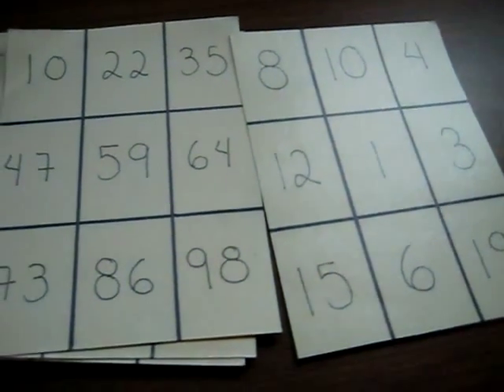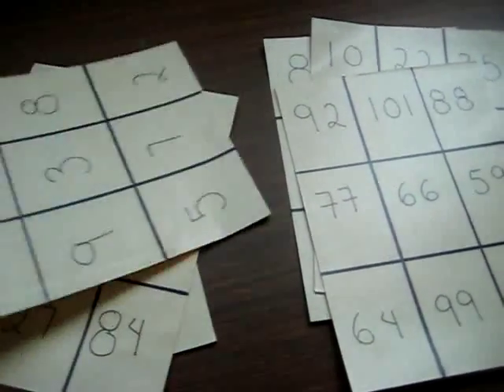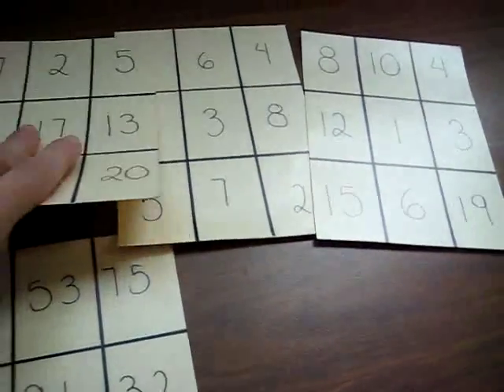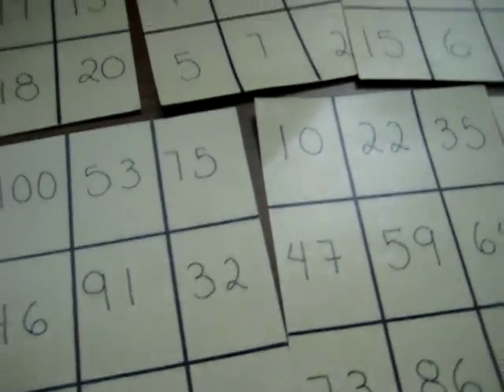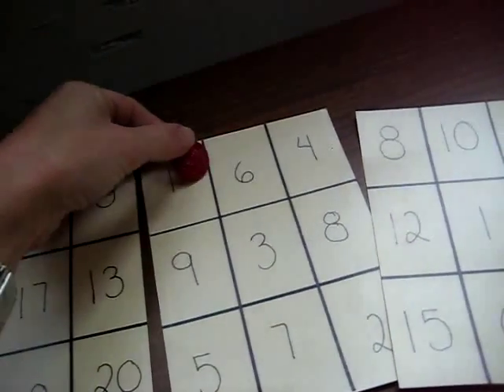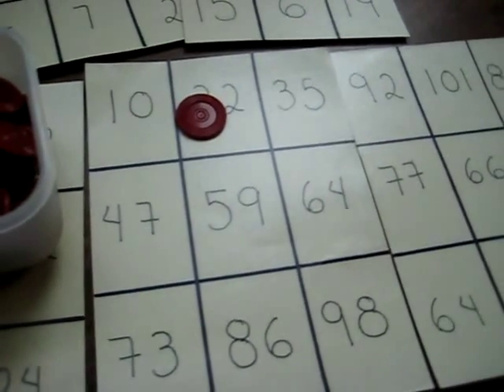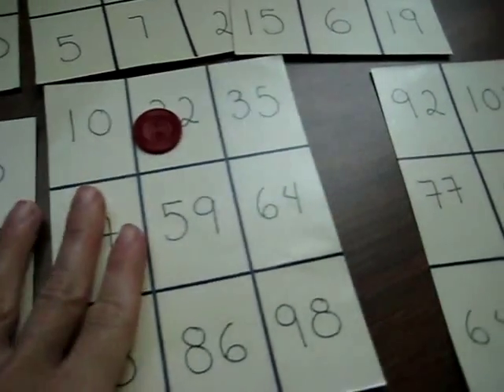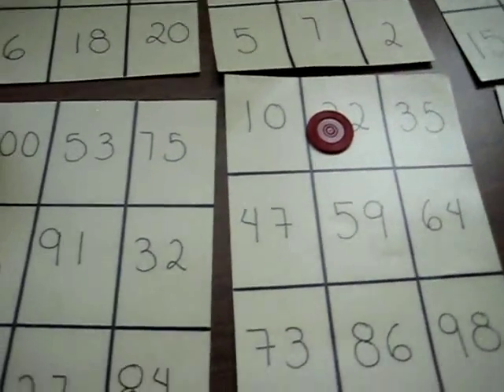Grade1 - Second Language math game: Reading and listening to numbers, Bingo style. (Spanish)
Educational game for kids learning and practicing a new language.
Focusing on saying and reading numbers: units, tens and hundreds in different language..
Theme: numbers, cards, markers, Spanish

Video ideas for early learning and teaching first grade children.